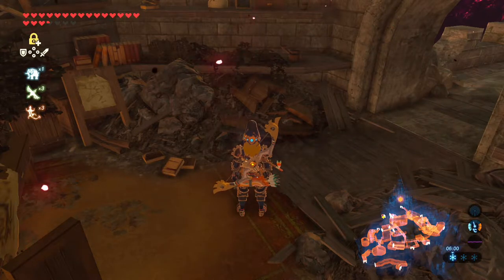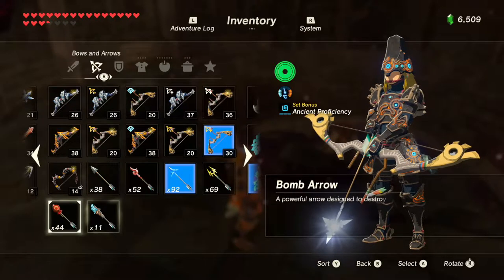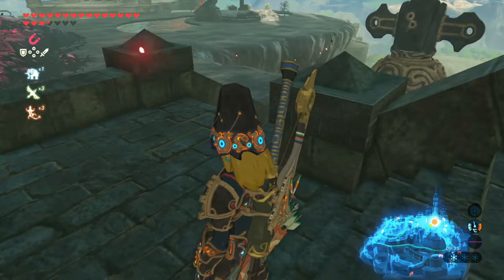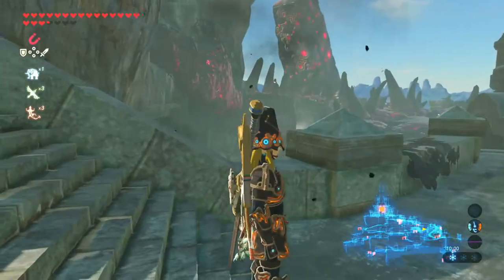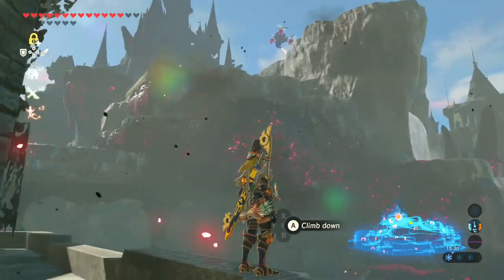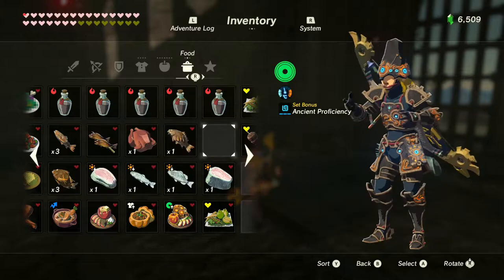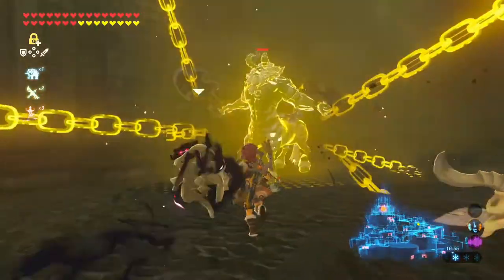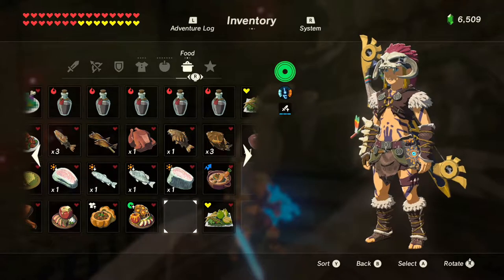The Legend Of Zelda Breath Of The Wild 2022 Walkthrough - Nintendo Switch Hyrule Castle Exterior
What secrets await in and around Hyrule Castle? What events get triggered when you enter the Hyrule Castle area? If you enter Hyrule Castle, can you get back out? One thing is for certain, Hyrule Castle is THE most dangerous area in the whole of Hyrule! So make sure you are well prepared before you go there!

This is a completely new type of The Legend Of Zelda Game: no more Dungeons, but you get Shrines instead, where you have to solve intricate puzzles and sometimes battle challenging enemies! But... In The Legend Of zelda Breath Of The Wild 2022 you get a vast and stunning open world to explore and travel through: rolling hills, dense forests, dry deserts and snowy mountain peaks, they are all there! There are no boundaries as Link can litterally climb any cliff or mountain! Welcome to a huge world of exploration and discovery, of treasure hunting and quests!!! Travel through the entire kingdom of Hyrule and find out what has happened to Hyrule why you were asleep for 100 years! Hyrule has changed... for the worse... and of course, it's up to you and Link to save it in a marvelous open-air adventure!!! It will be a full walkthrough, featuring gameplay of every single aspect of the game so you don't have to miss out on a single secret! I hope you'll enjoy my impressions, reactions and commentary throughout this walkthrough and have great time watching my gameplay!

In this walkthrough I'll be completing the Main game: The Legend Of Zelda Breath Of The Wild, while at the same time also completing both DLC Expansion Packs: The Master Trials DLC Pack 1 and The Champions' Ballad DLC Pack 2. This will make for a unique Walkthrough offering you the very best of all three adventures: The Legend Of Zelda Breath Of The Wild, The Master Trials DLC Pack 1 and The Champions' Ballad DLC Pack 2. In other words, welcome to The Legend Of Zelda Breath Of The Wild 2022!!!

GAME INFO
Name: The Legend Of Zelda: Breath Of The Wild The Master Trials DLC Pack 1
Name: The Legend Of Zelda: Breath Of the Wild The Champions' Ballad DLC Pack 2
Developer: Nintendo EPD
Publisher: Nintendo
Platforms: Nintendo Switch, Wii U
Release Date: March 3, 2017

This is a COMPLETE walkthrough of the game, showing you every aspect and every second of Gameplay :) You might have seen other walkthroughs by YouTube greats like ZackScottGames, TetraNinja or JohnAustinPlays, but these high-paced walkthroughs don't show you everything that this game has to offer. To speed up their gameplay, ZackScottGames, TetraNinja or JohnAustinPlays might skip through some exploring or hunting & gathering. As such, completely undertsandable, yet I feel to include all of this to give you a good insight on how much time you can have fun completing this game :) Also, other than ZackScottGames, TetraNinja or JohnAustinPlays, I'm combining both DLC4s and the main game into one huge adventure by running through all campaigns simultaniously, providing a lot of unique gameplay and never before seen approaches to solving the quests in this massive game! So Enjoy!

My gaming channel is still quite small now, but hopefully, one day... It will be huge like PewDiePie or MrBeast or Like Nastya or something :) There's a thought... What if MrBeast or PewDiePie or Like Nastya would start a gaming channel? Well... Let MrBeast and PewDiePie and Like Nastya focus on what they do best :) I'll focus on Zelda Games!